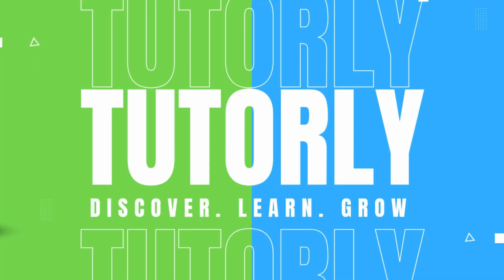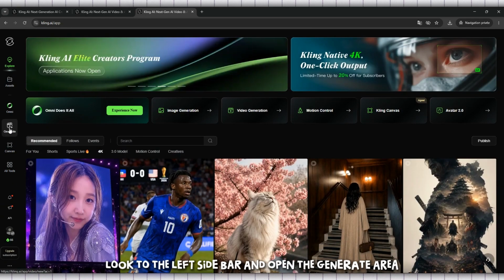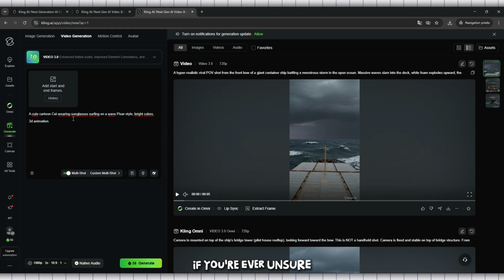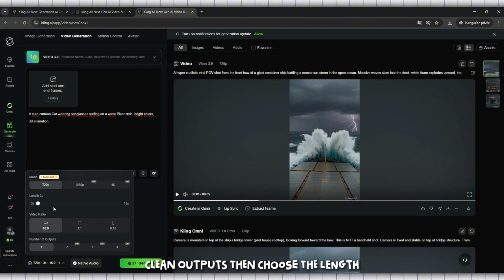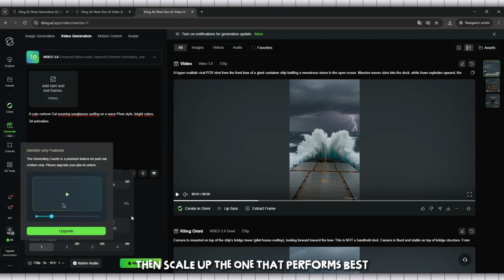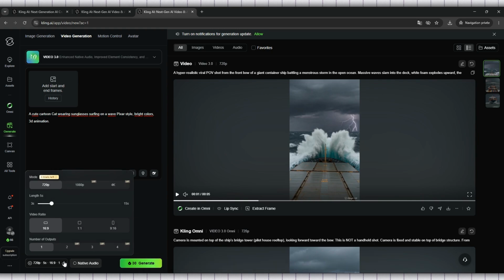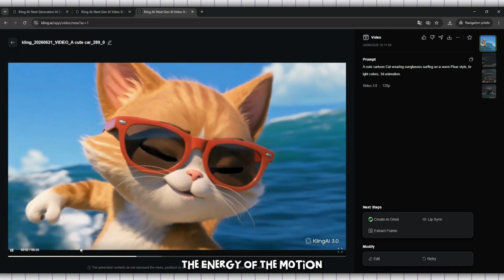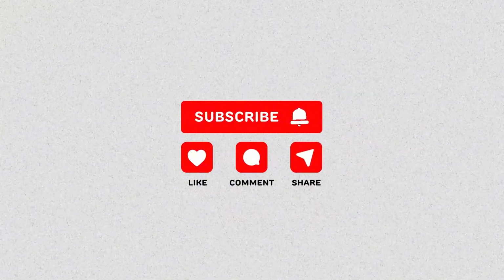How To Train Model In Kling AI (2026 Guide)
Discover the most effective method to train a model in Kling AI with our latest video. Learn the best practices and techniques to improve your model's performance and accuracy. Get the inside scoop on the latest developments in Kling AI and stay ahead of the curve. Whether you're a beginner or an experienced user, this video will provide you with valuable insights and tips to take your model training to the next level. Find out what sets the best models apart and how you can achieve exceptional results. Watch now and unlock the full potential of Kling AI.